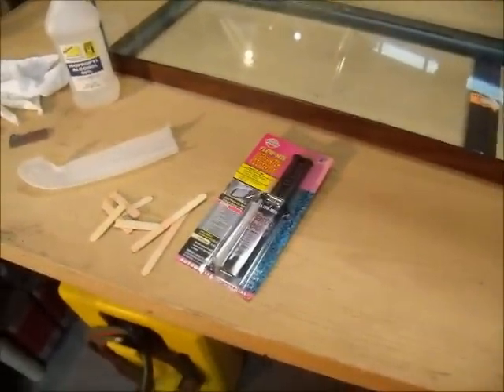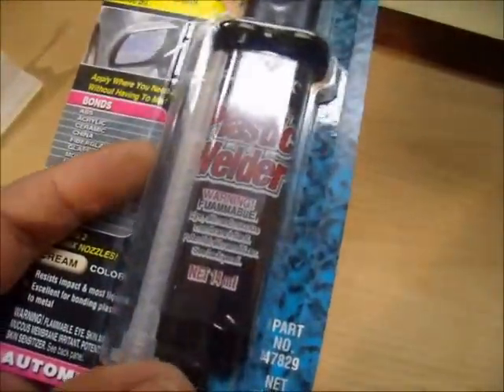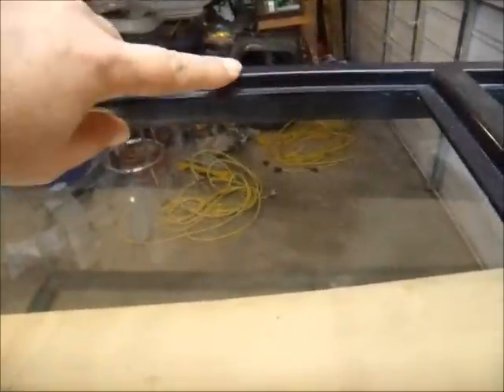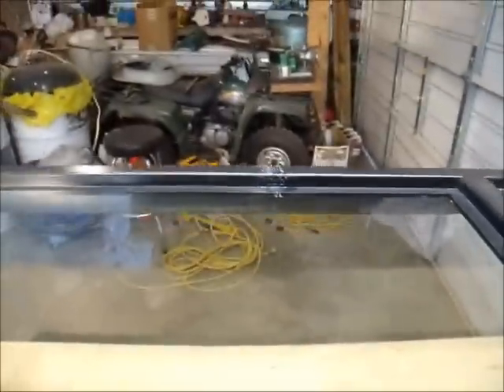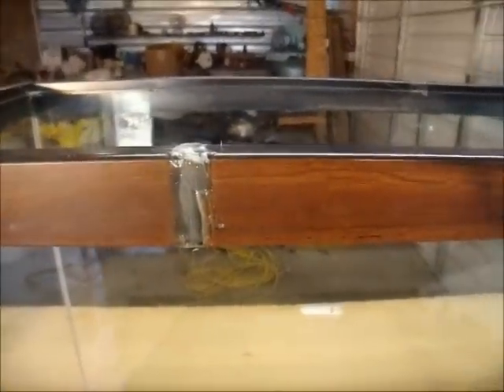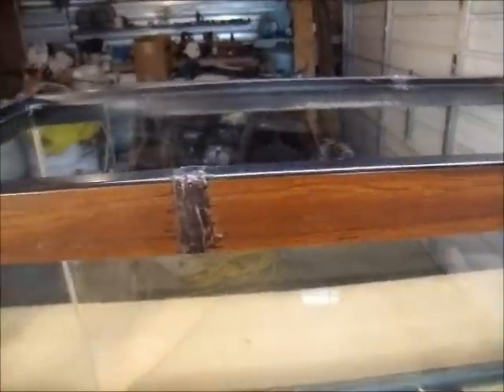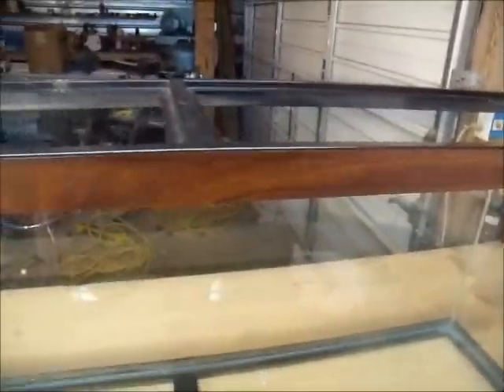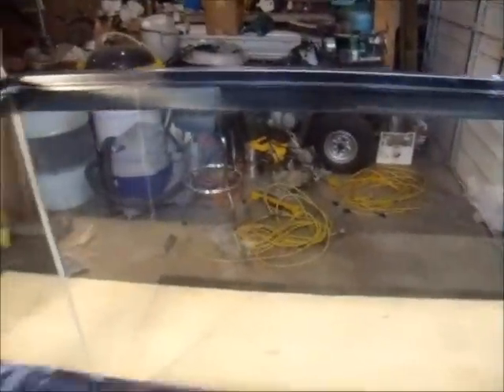Repairing a Fish Aquariums Plastic Trim with Epoxy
I repaired the tanks Plastic trim with epoxy. The project cost was about $6.00. This was a used aquarium that I bought and was in the process of cleaning and getting ready to set up the tank. When I broke the top trim, when it was cold. It did have some cracks in it before I started and I fixed toughs as well. I could of painted the trim when I was done but chose not to.  NOTE UPDATE:  4/27/13 still holding great!!

SHOUTOUT TO:  DIYFISHKEEPER.COM AND ALL MY FRIENDS THEIR!!

Additional tags:
Aquatic aquatics tropical fish Diy do it yourself  cheap substrate aquarium how to set up
plec pleco Plecosusmus Corydoras Cory Cat Livebearer Platys catfish  freshwater
build sump tank filtration best homemade home made construction of a community species algae eater Overflow modification modifications bulkhead wet and dry filter wet/dry wetdry easy effective cheap aquarium aqaurium aqarium surface area bactera ammonia nitrite nitrate aqua one eheim hagen aqueon vissa therm display tank gallons per hour gph lph fish tank Gravel flow regulator tap plumbing pressure valve shoutout competition entry planted lighting system water changes gravel cleaner hard water air pump pump water pump filter pumps how to aquarium fish tank wet/dry cheap easy lighting stand aquarium stand overflow pvc water changes canister filter MrRvbrown Channel Freshwater aquarium Fishkeeping Diy Fishkeeper sump/refugium refugium Plecostomus Algae Eater zucchini bristle nose pleco sucker fish bushynose plecostomus fry babies baby t8 florescent light t5 light electrical aeration plants driftwood bogwood plastic decoration mechanical biological cycle cycling glass tank heater vinegar baking soda cleaning clean project rock wood stand store bought DIY test tools video videos fishkeepers  water aqua plan plans planning design designing build building new flow flowing control controls enthusiast veggie clip Albino and Common Bristlenose Plecostomus Pleco Catfish Ancistrus dolichopterus detail assemble assembly  set up setup setups newbe beginners beginner help red eared slider hikari food freshwatertank green blue background backgrounds